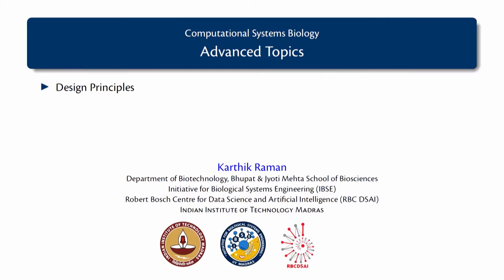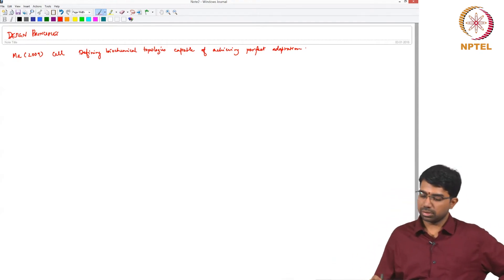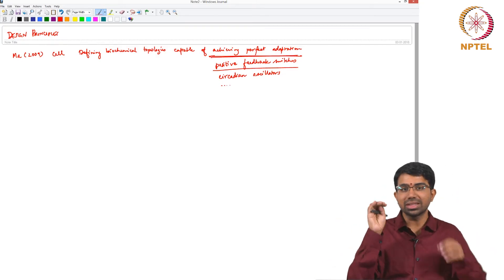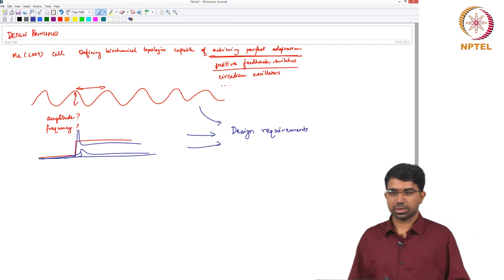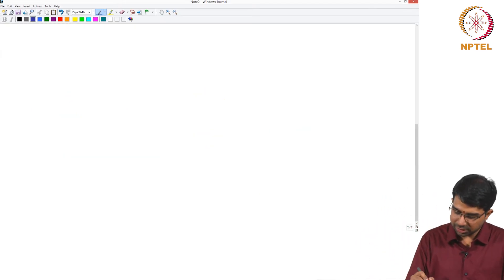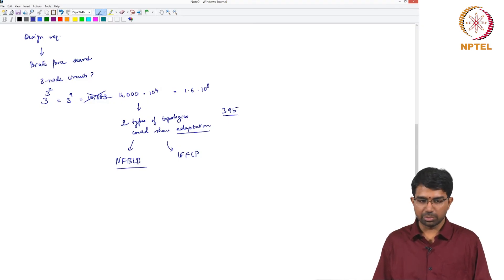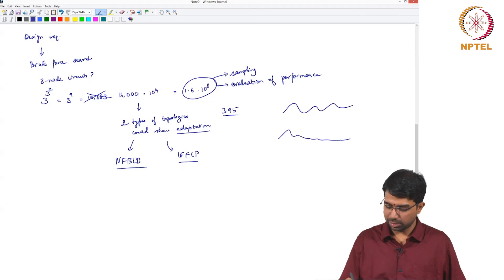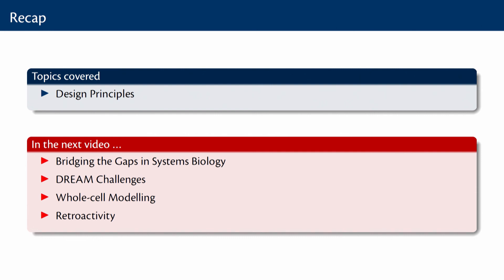#101 Advanced Topics | Part 2 | Computational Systems Biology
From robust oscillators to adaptive networks, biological systems are full of ingenious design solutions. This lecture delves into the world of design principles, exploring how we can identify and understand the underlying logic of biological functions. We'll uncover the power of brute-force search for discovering circuits that meet specific design requirements, a crucial tool for the burgeoning field of synthetic biology.